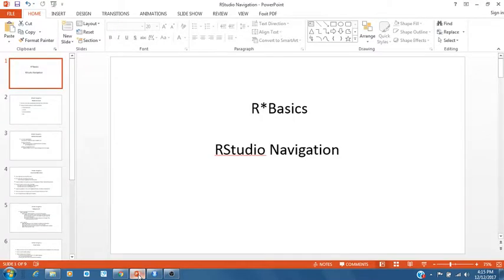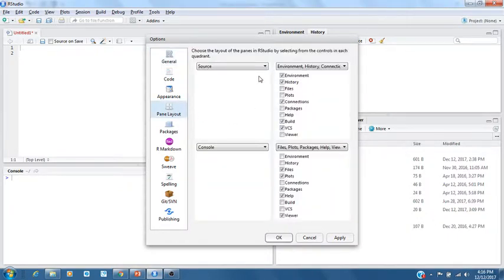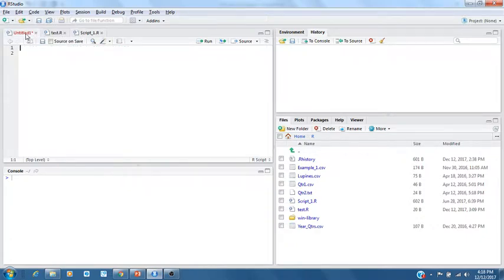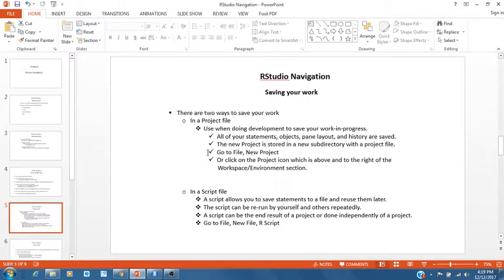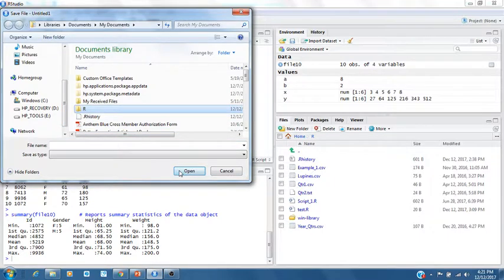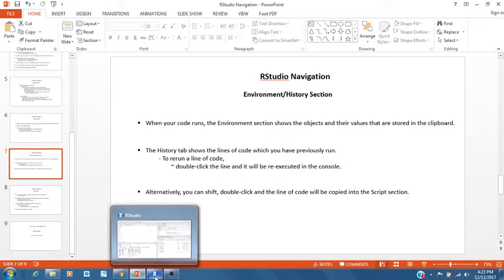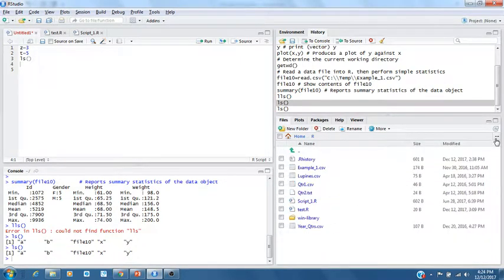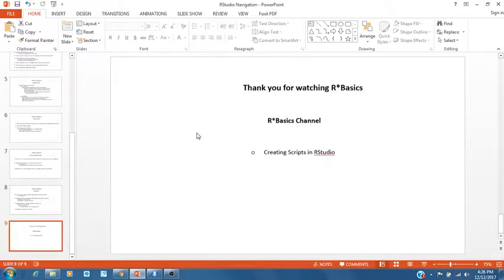R*Basics: RStudio Navigation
This is an educational video for those new to R and RStudio. It reviews basic navigation concepts. To view all modules in the R*Basics channel, click on the blog link: